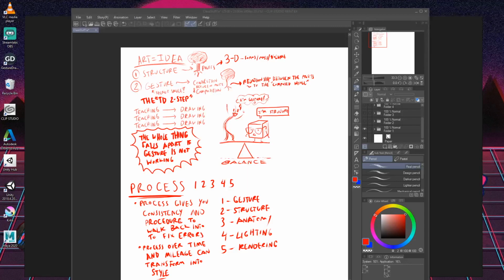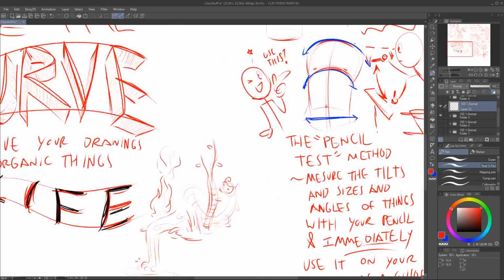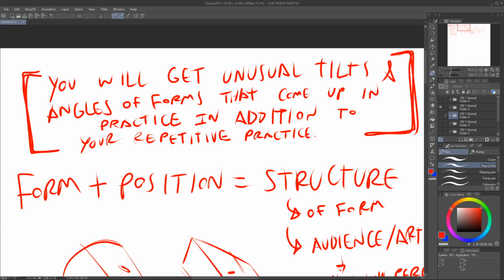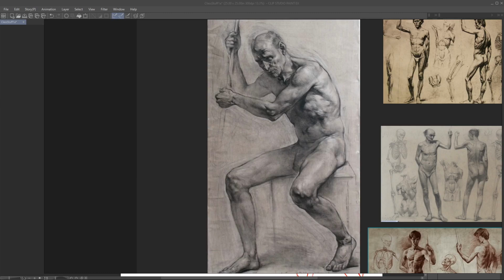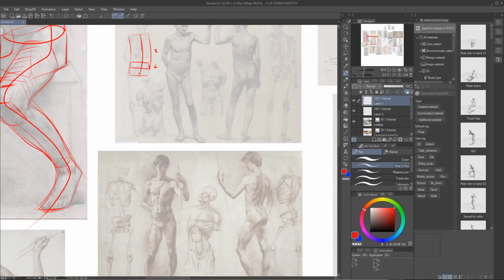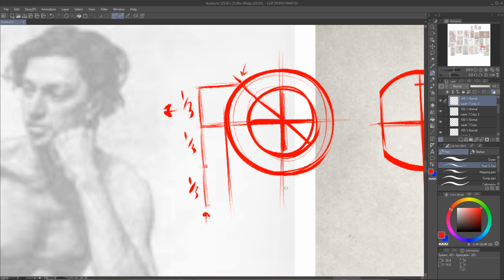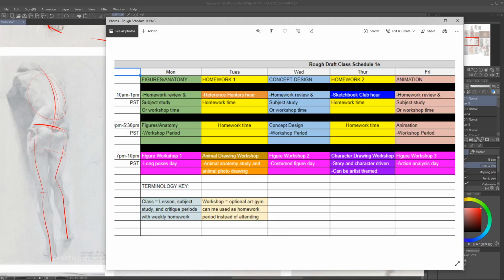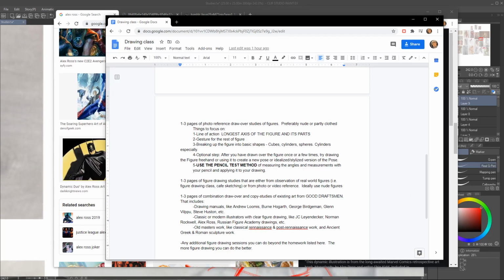Figure Drawing Class Week 1 part 1 in Ethan Becker's Discord